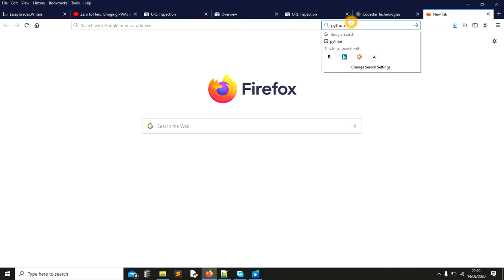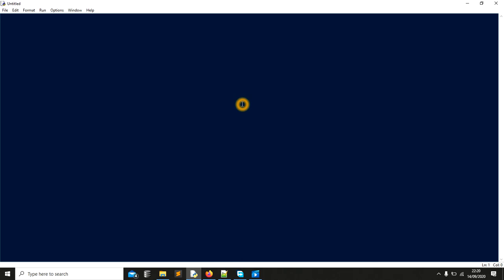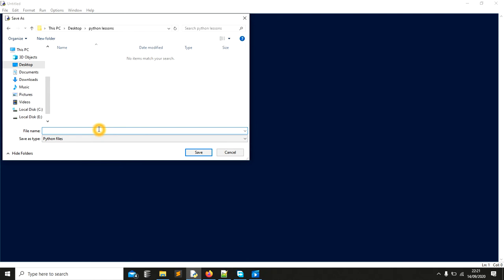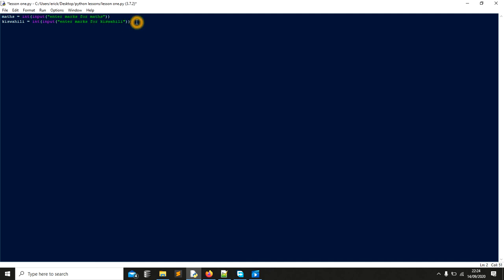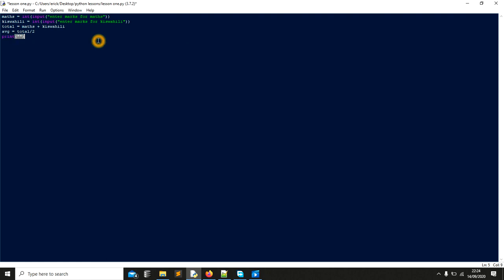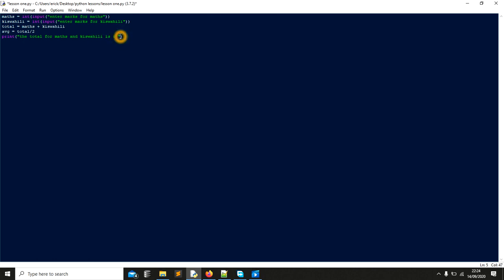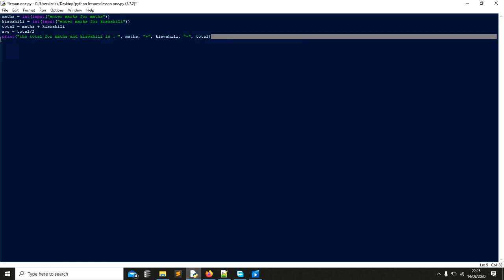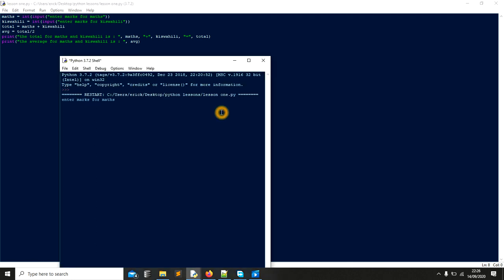python lesson one Introduction to python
This is a video tutorial to everyone who want to start  career in software development